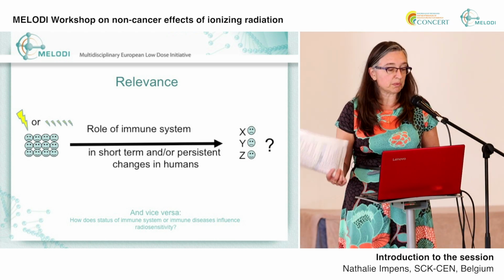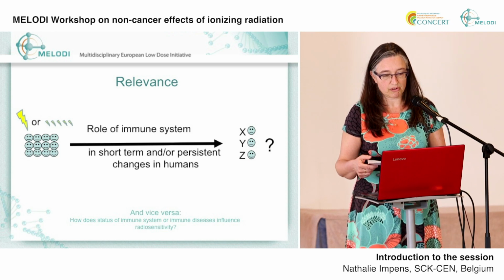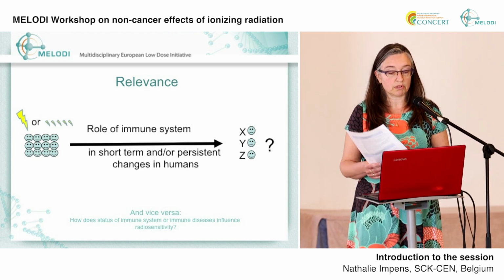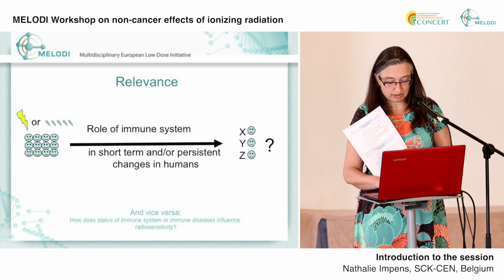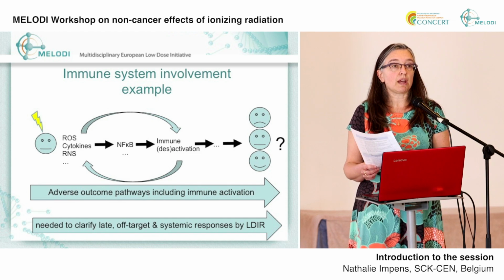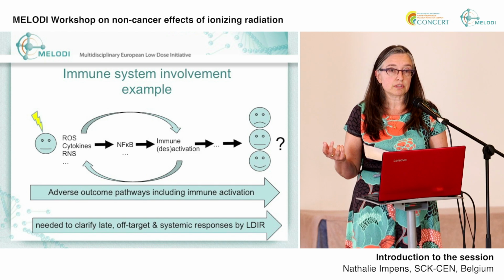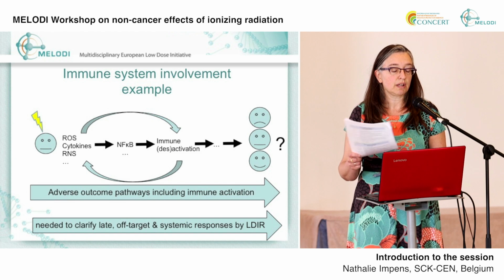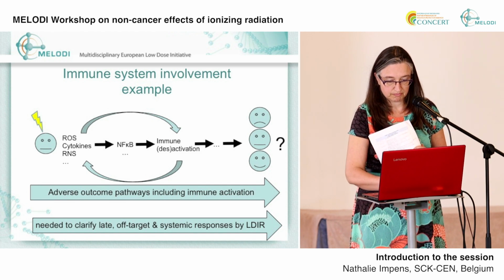Introduction to the Session: Effects on the Immune System (Nathalie Impens)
Produced by MOMO Productions